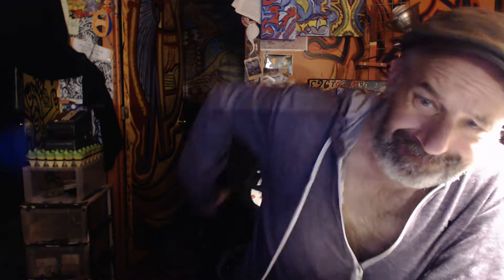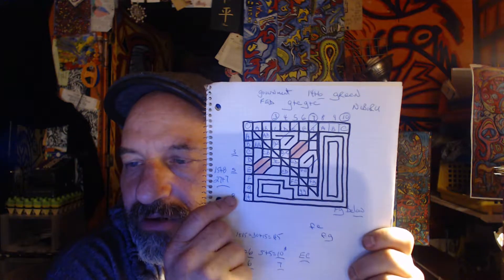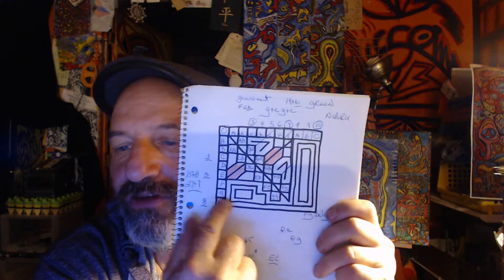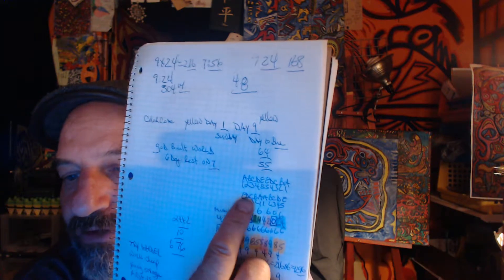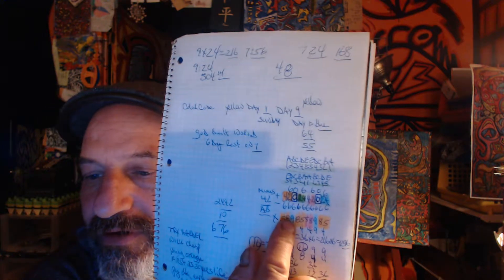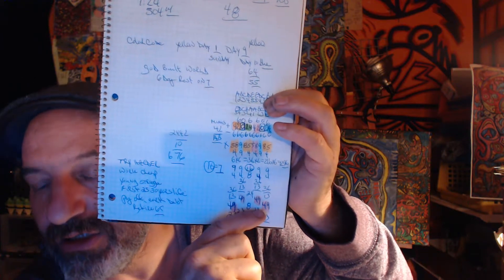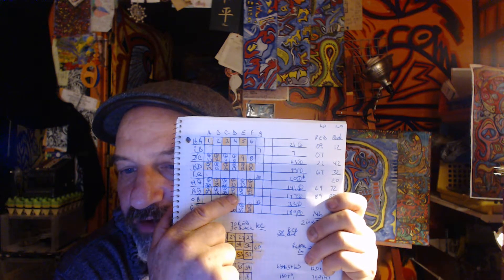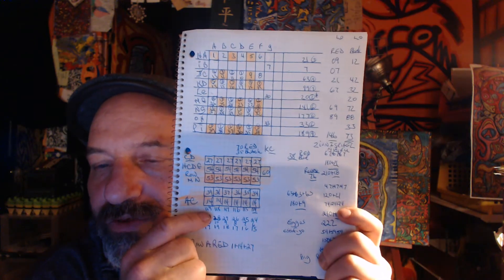THE DESIGN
I AM LOST IN CONFUSION OR MORE OR LESS FUSING THE DeSIGN TWO SIDES OF A GRINDER THE TOP SIDE IS THE REAL SIDE THEN THE PASSAGE OF TIME AND DUPLICATION 120 OVER 80 SEPARATION OF THE HEART BEAT FINE STRUCTURE OF SPACE..88 LINKS THE SKY IS IT A CRISS CROSS